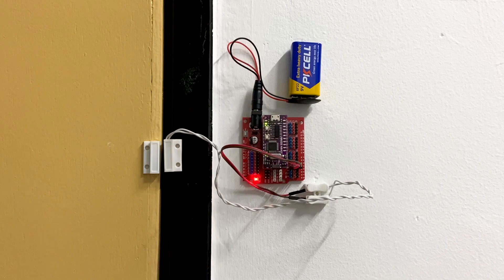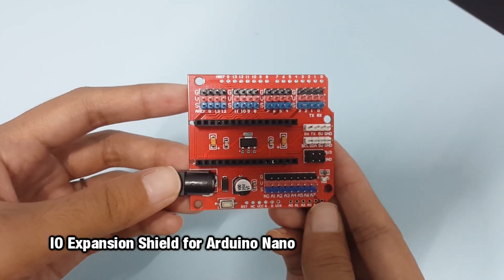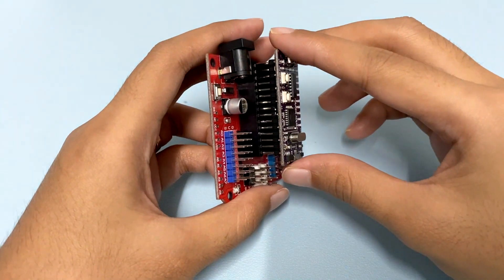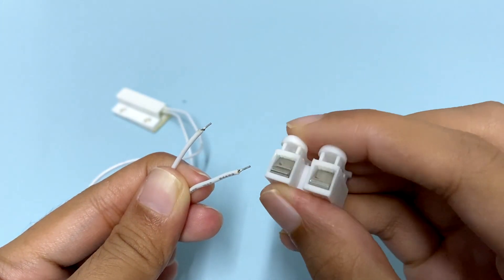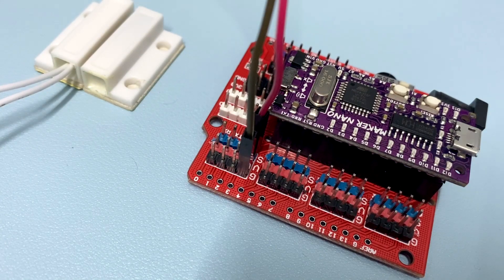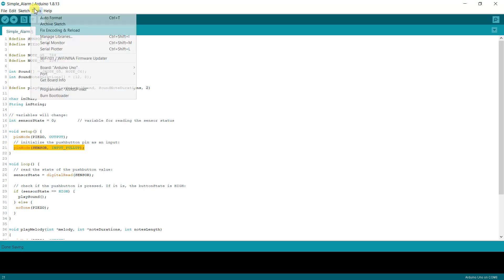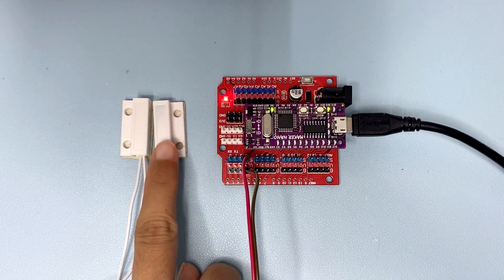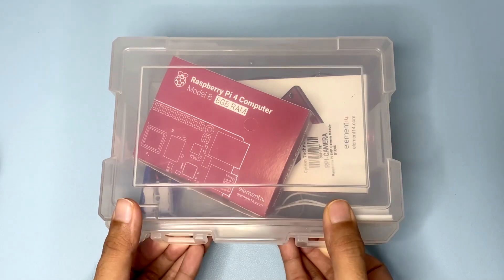Simple Alarm System Using Maker Nano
In this video, we make a simple alarm system using a magnetic sensor on Maker Nano.

⌨️Software :
1️⃣ Arduino IDE

Suad Anwar,
Cytron Technologies.